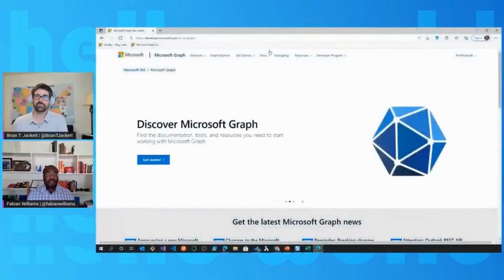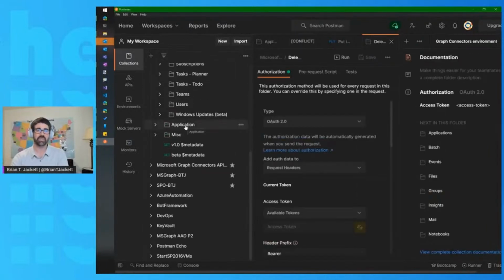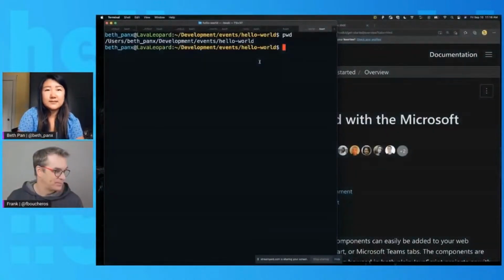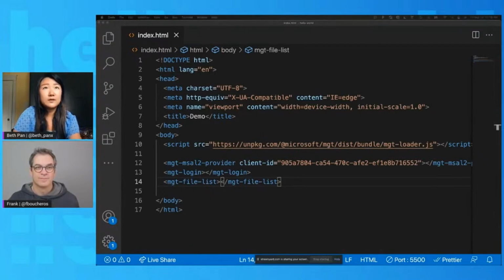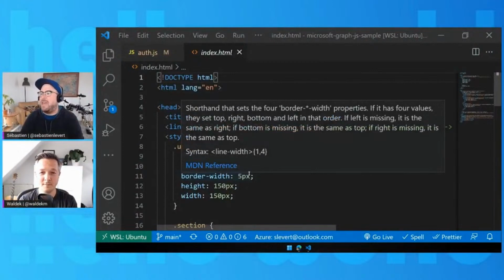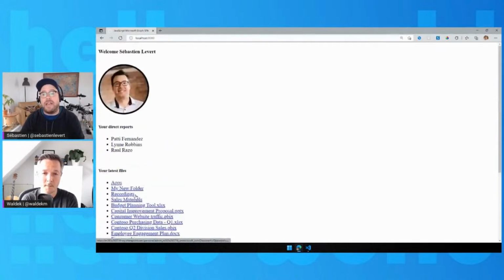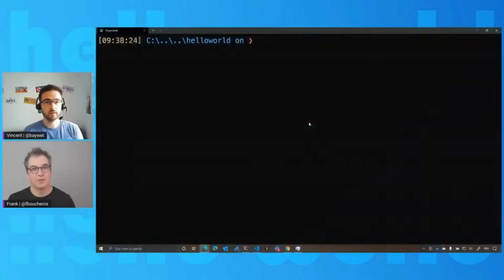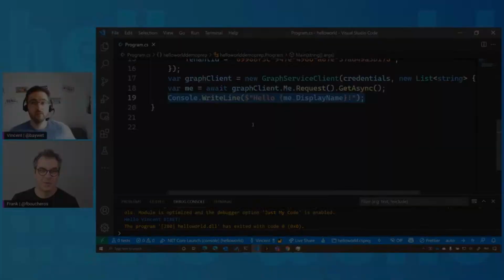S2E4 - Microsoft Graph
In this episode of Hello World be prepared to learn so much about Microsoft Graph! We will be talking about Graph Explorer, an incredible Toolkit, see how to get started with  client-side technologies and even build a console application using .Net! Join us as we learn with experts about the following topics and get all your questions answered live during the show!

What's graph and Graph Explorer

- Fabian Williams @fabianwilliams;
- Brian T. Jackett @briantjackett

The best way to learn Microsoft Graph. This learning path teaches you the basic concepts of Microsoft Graph. It guides you with hands-on exercises how to use Microsoft Graph API requests to start developing or enhancing your applications with Microsoft 365 data.
- To run Microsoft Graph queries in your browser try out Graph Explorer
- Join our Microsoft 365 Platform community call each Tues 8-9am PT

- What is Microsoft Graph Toolkit
- Why use Microsoft Graph Toolkit
- Short demo on what the Toolkit can enable you to build

- Beth Pan @beth_panx

How to get started with Microsoft Graph using client-side technologies!

Learn how to get an access token using MSAL
Learn how to get profile information and pictures using Microsoft Graph
Learn how to get Files and Tasks from Microsoft Graph

- Sébastien Levert @sebastienlevert
- Waldek Mastykarz @waldekm@

- Vincent Biret @baywet

Chapters
00:00:00 Intro
00:00:21 What will we talk about
00:04:43 What's graph and Graph Explorer
00:17:36 Exploring Microsoft Graph Toolkit
00:31:06 How to get started with Microsoft Graph using client-side technologies!
00:44:43 Introduction to .NET scenarios
00:58:03 Wrap-up